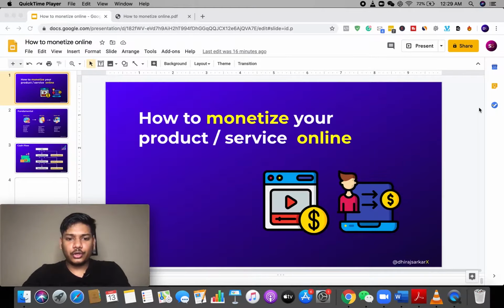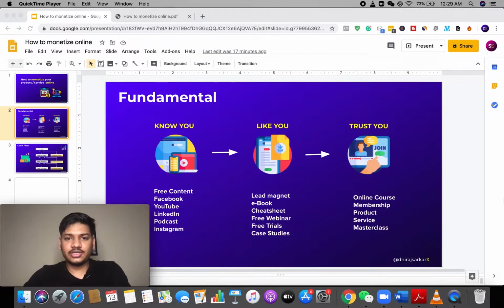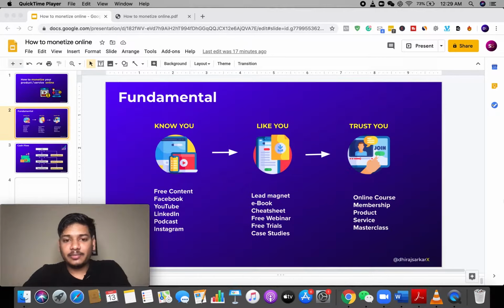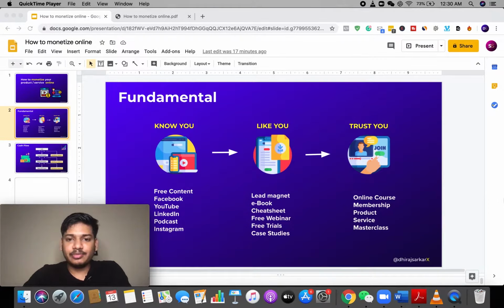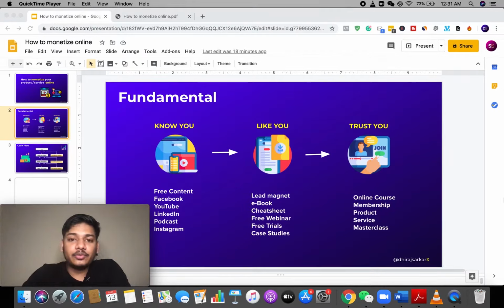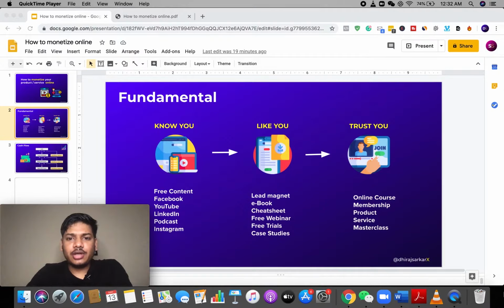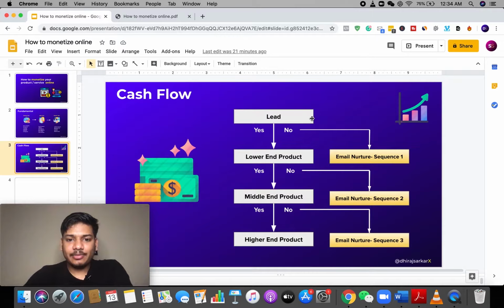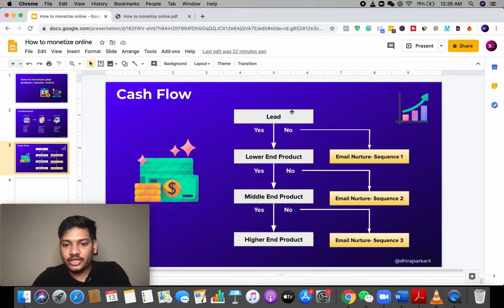How to monetize online